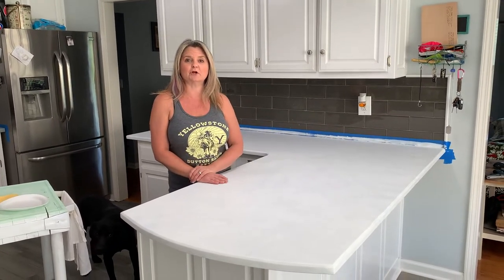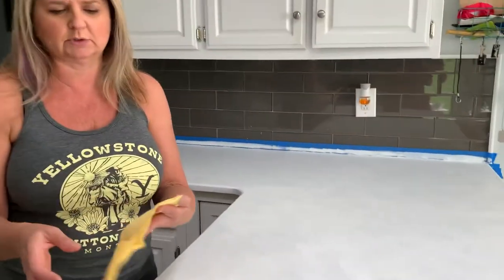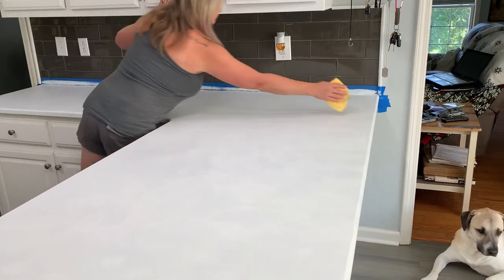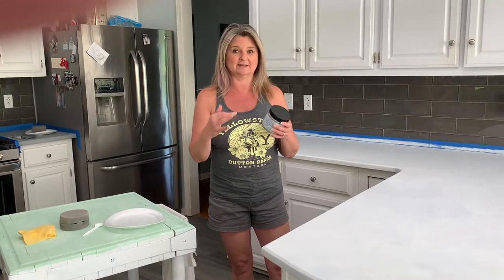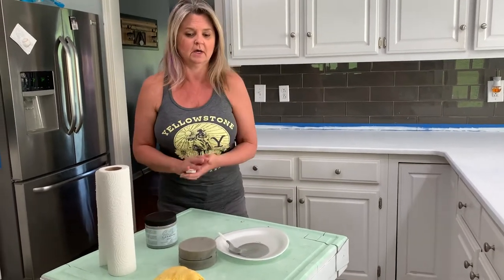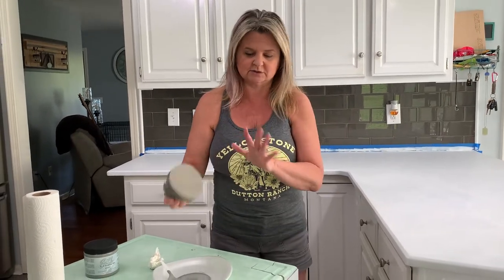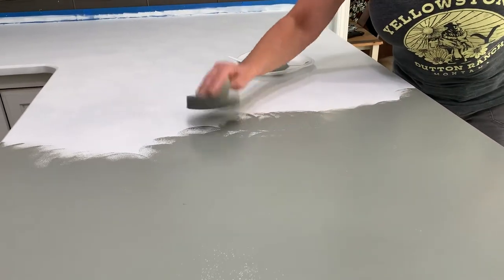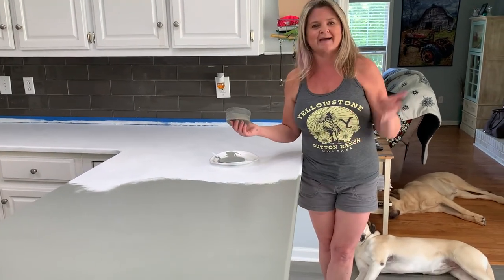How to Paint Your Granite Kitchen Countertops, Tutorial Part 3 - First Coat of Paint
This is part 3 of our “Painting Your Countertops” series. In this episode we apply our first coat of Silk All in One Mineral Paint in the color Wharf.